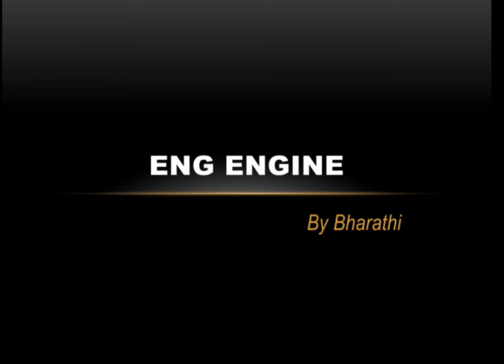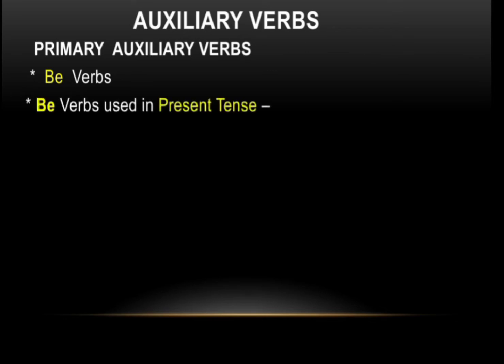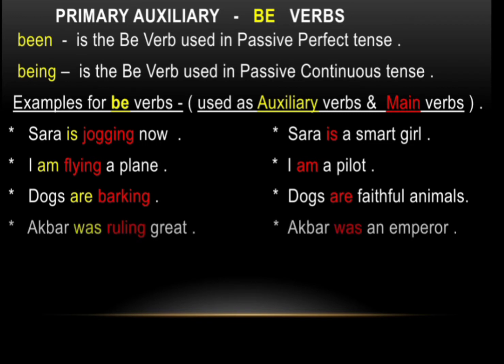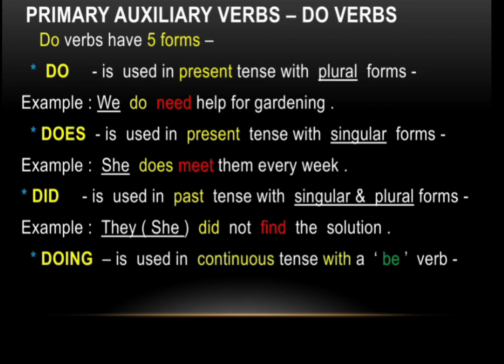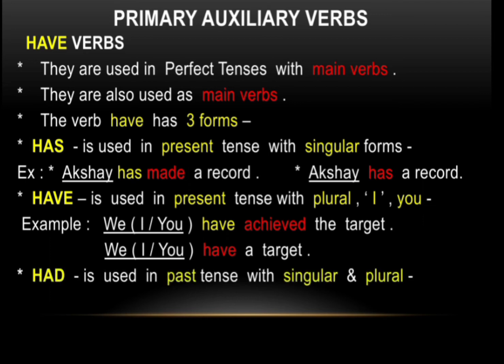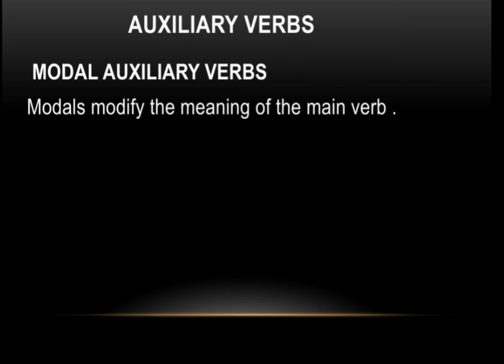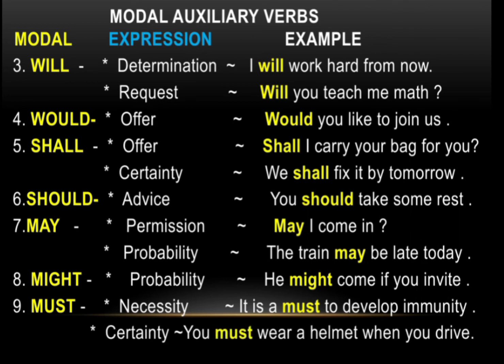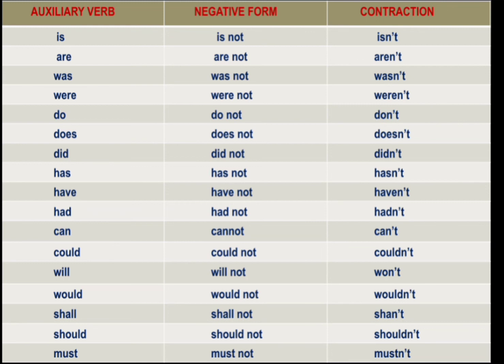Part 5.4 - Main Verbs | Auxiliary Verbs || ENG ENGINE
Main Verbs | Auxiliary Verbs 'Be' Verbs | 'Do' Verbs | 'Have' Verbs | Modal Verbs | Quasi Modals

In this module, you will learn the functions of Main Verbs and Auxiliary Verbs. The different types of Auxiliary Verbs namely 'Be Verbs, 'Do' Verbs, 'Have' Verbs, Modal Verbs and Quasi Modals is explained clearly with various examples.